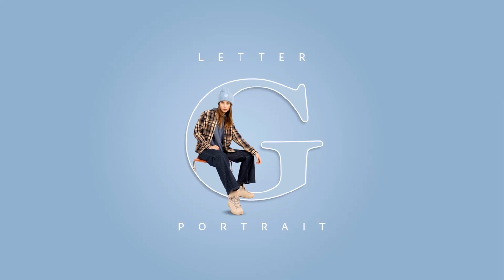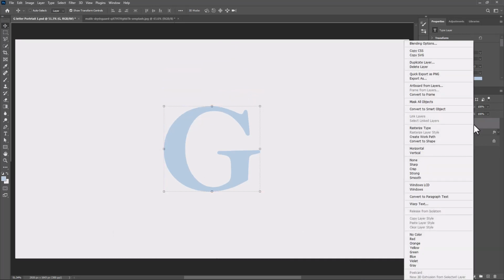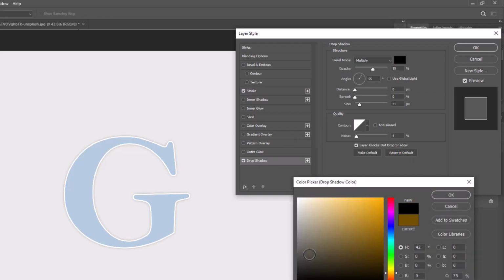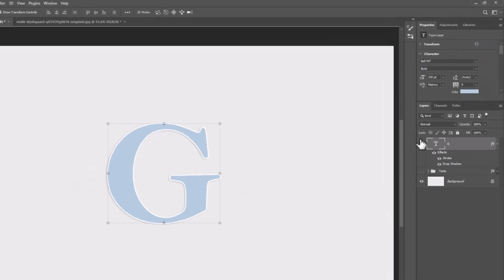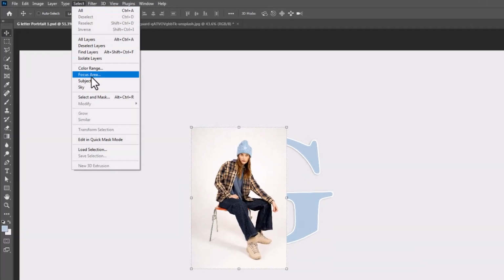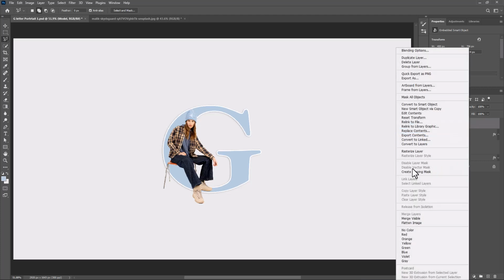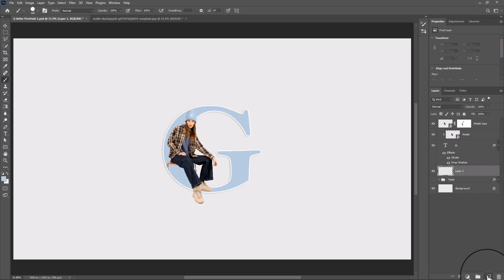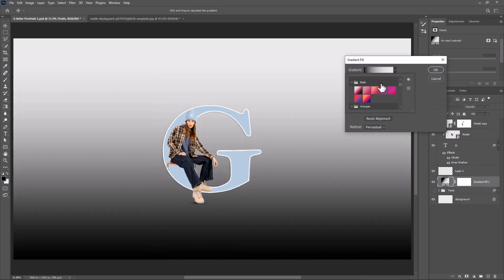Letter (G) Portrait Design Tutorial in Photoshop Create a Stunning Letter "G" Portrait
In this tutorial I will show you how to make Letter (G) Portrait Design in Adobe Photoshop